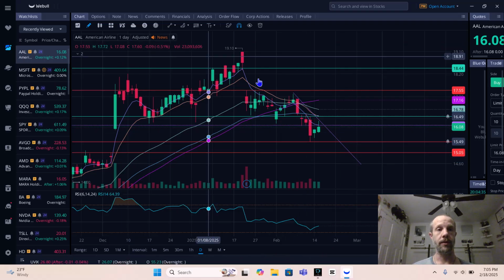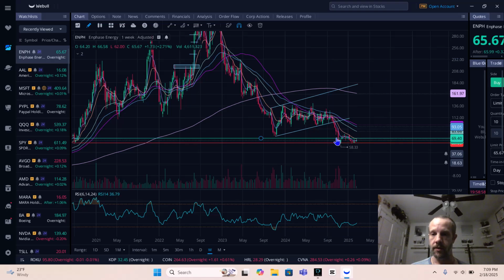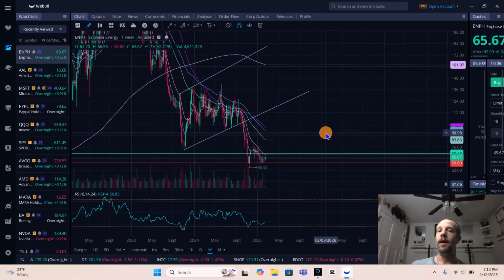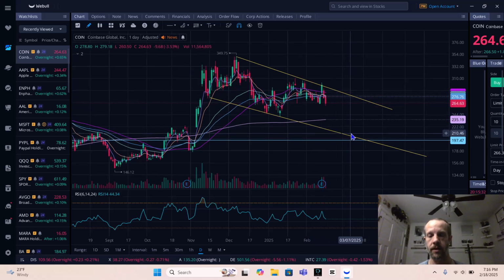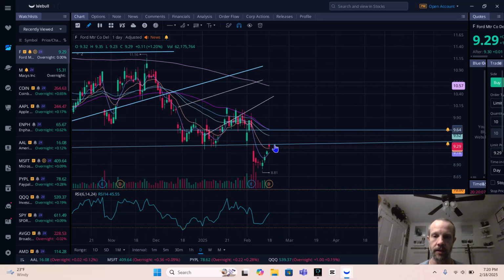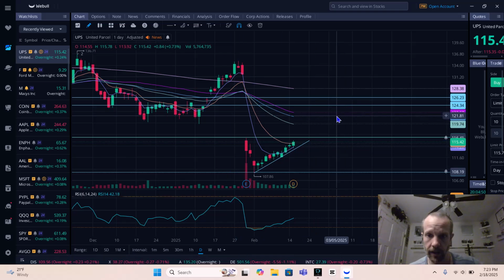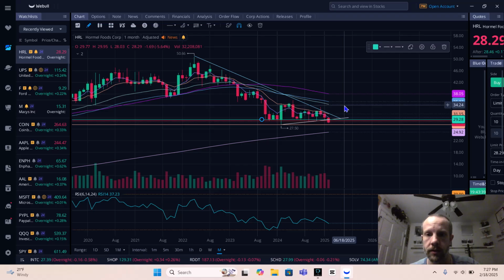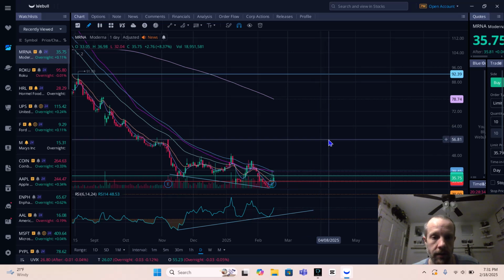My top 10 stocks for swing trades and day trades in Feb 2025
In this video I discuss my top 10 stocks that I am swing trading or watching for possible swing trades and day trades. These are my favorite short and long term investment opportunities in the market right now. I got over these stocks